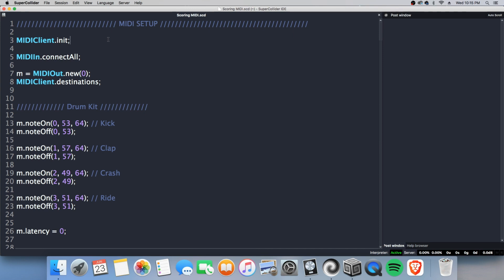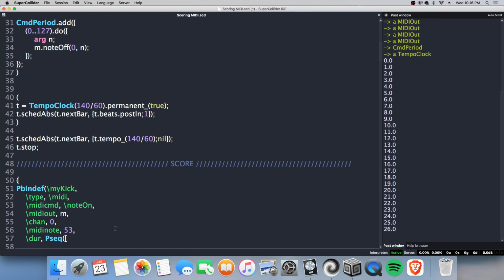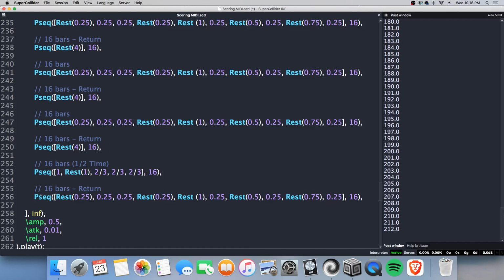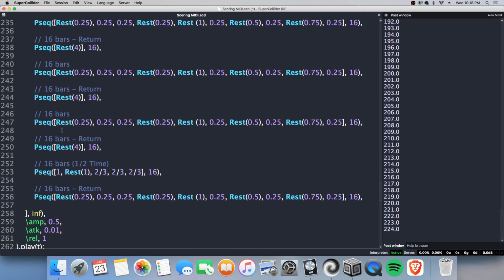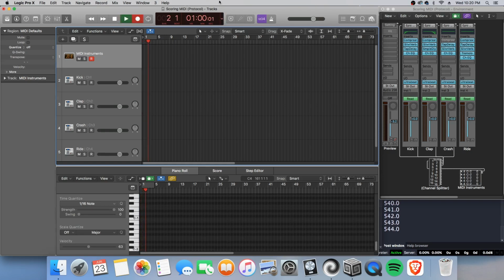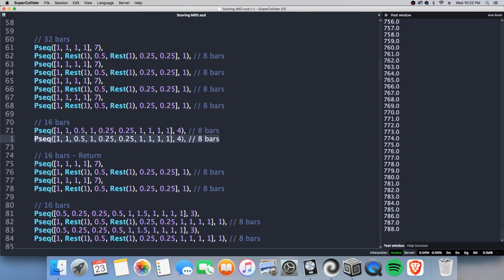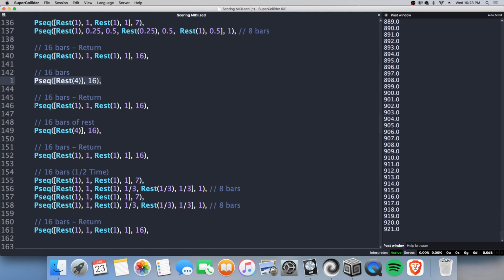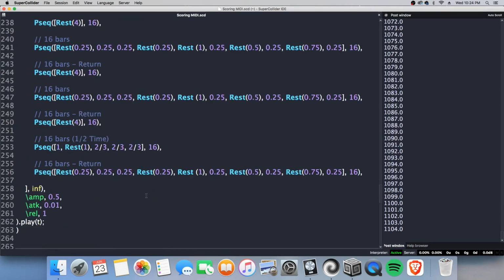Drum Section Completed (Recorded In Logic Pro)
My drum section is completed! Instruments are subject to change, but this is laying the groundwork for a new composition involving freestyle violin!